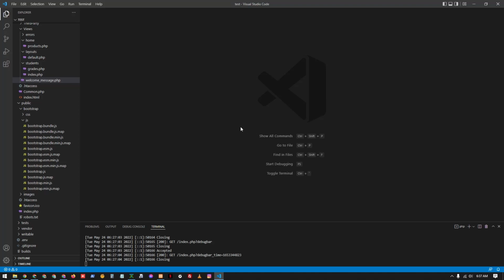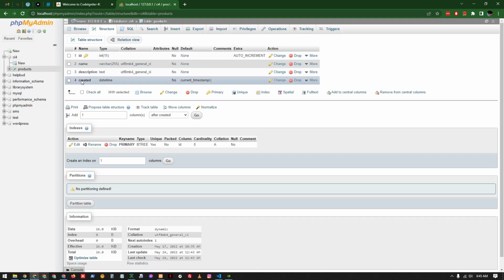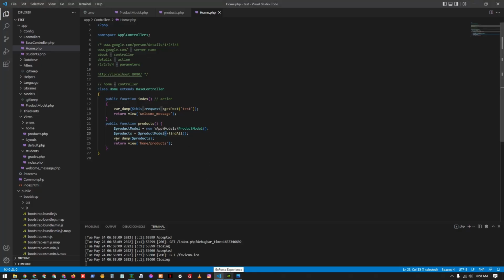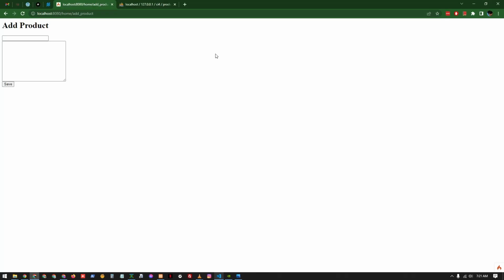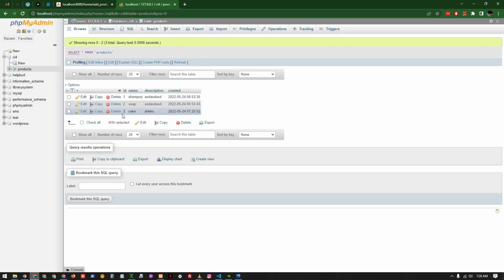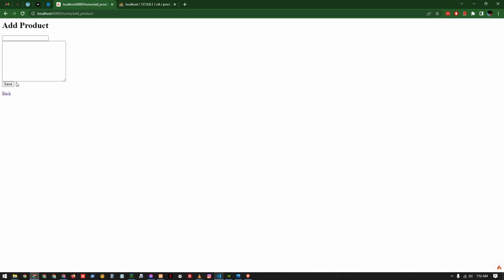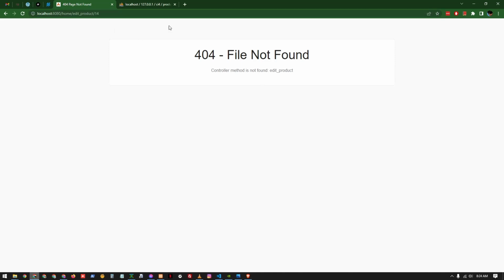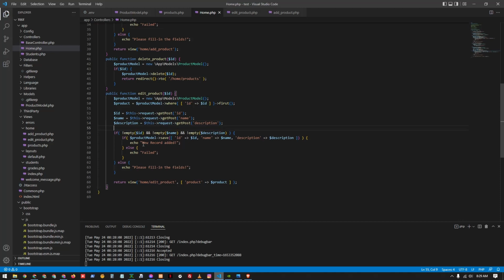CodeIgniter Models, Request, Forms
In this video, I discussed about Model on how to Create, Read, Update and Delete (CRUD) records. Used HTML forms to send data to Model and introduced Request to retrieve form data.